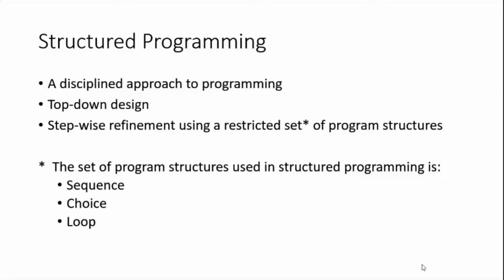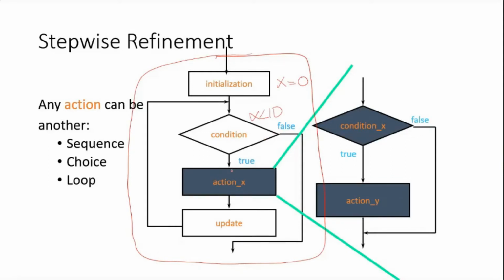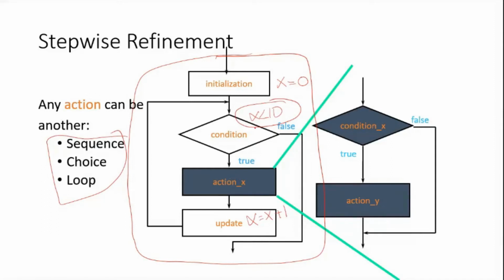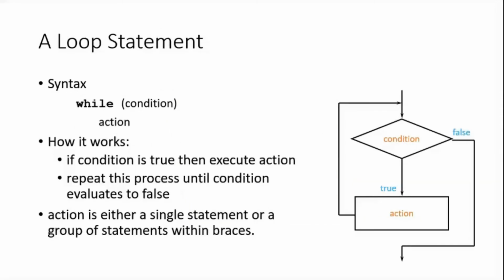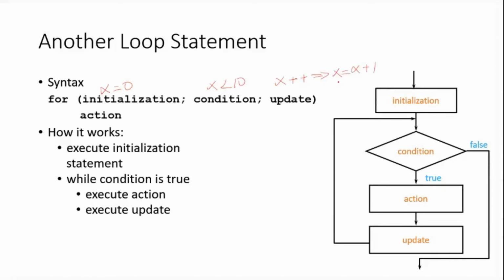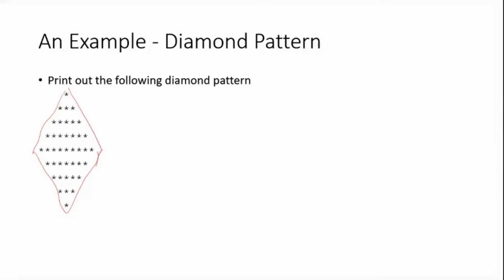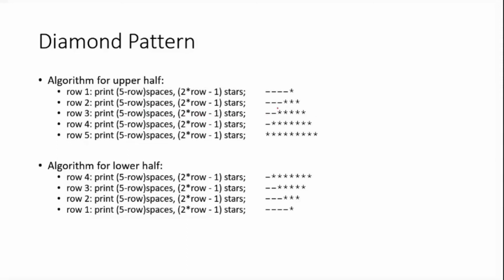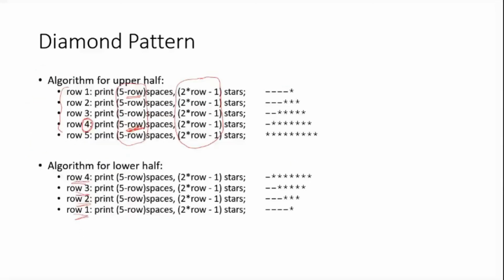Structured Approach to Programming| Programming in C - Lecture 5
EST 102 - Programming in C - Lecture 5: Structured Approach to Programming
Explains the concepts of structured approach to programming, various components in structured approach to programming etc...